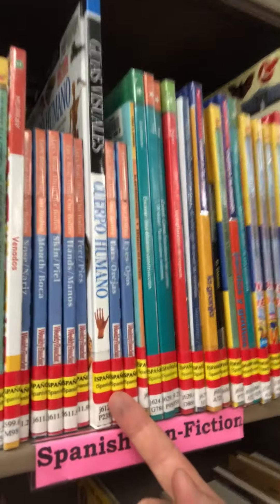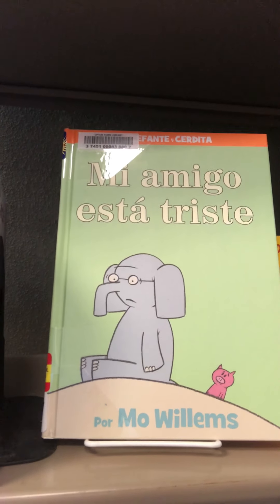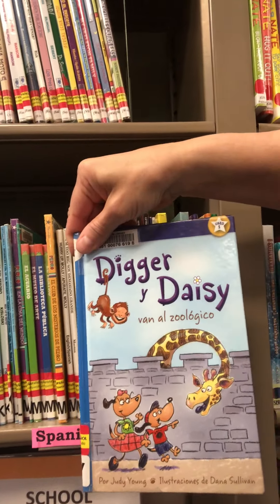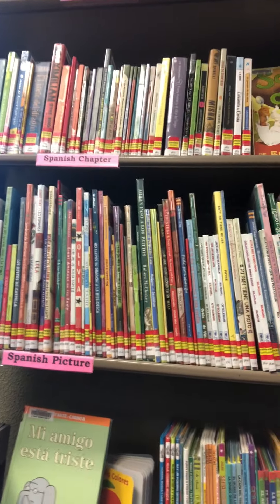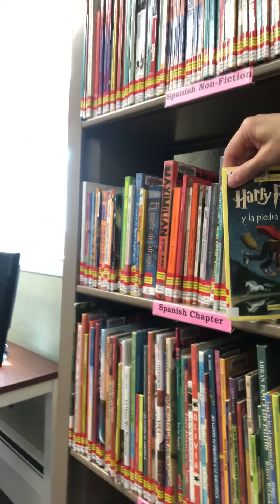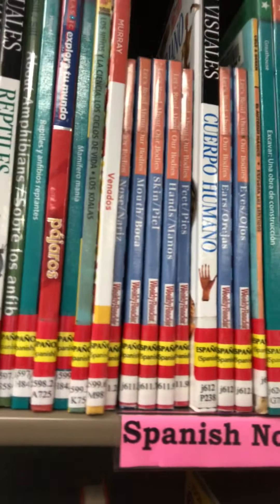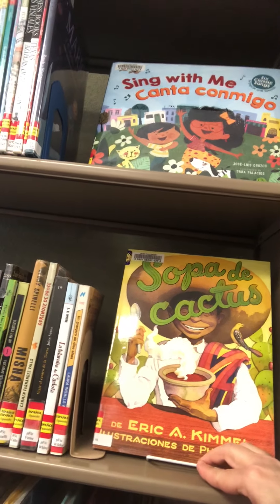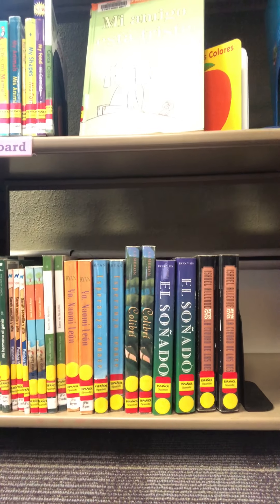Spanish Materials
Here's a little video about our materials in Spanish!  We've got something for every age.  Can't find what you need? Ask us about ordering through interlibrary loan.